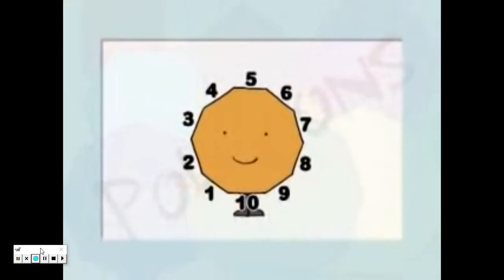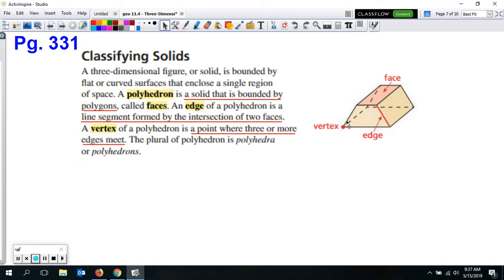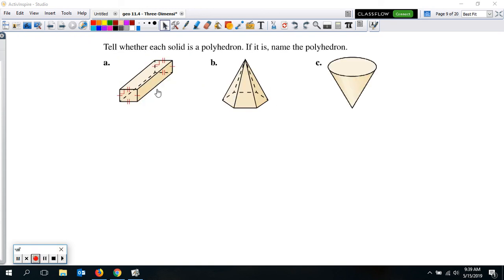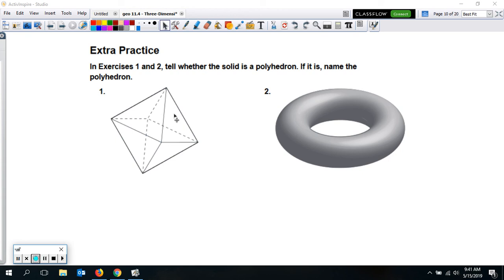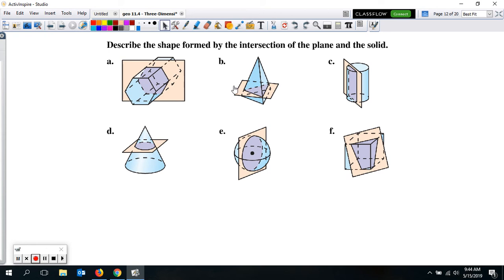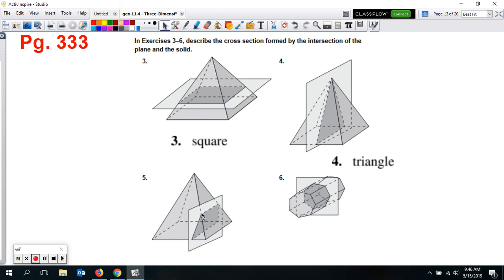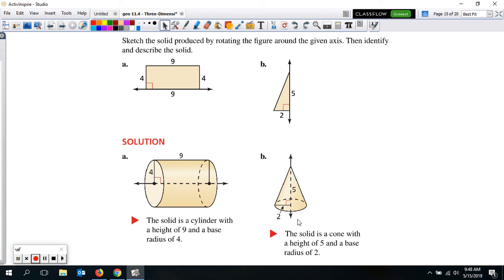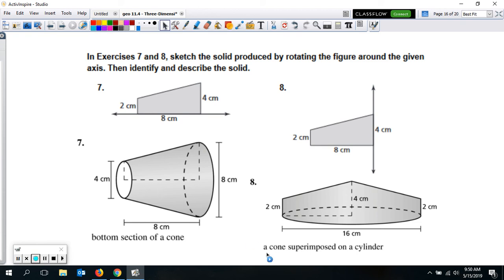GWebb/geo 11 4